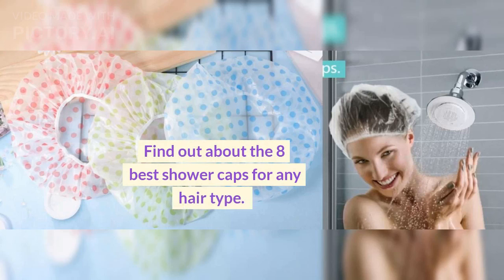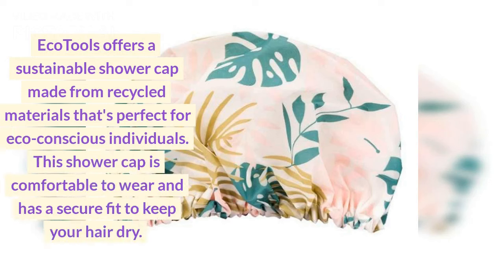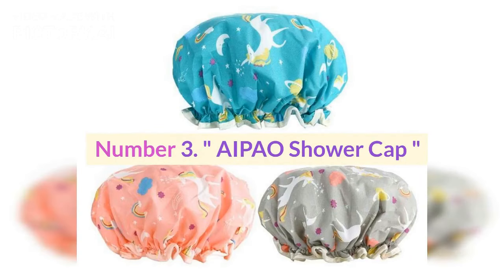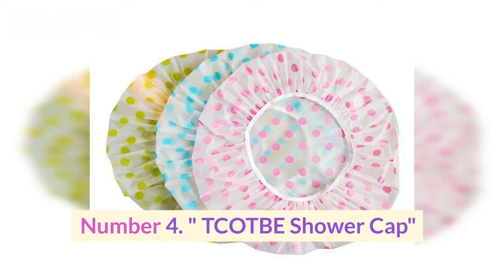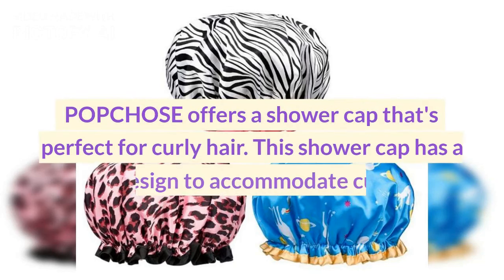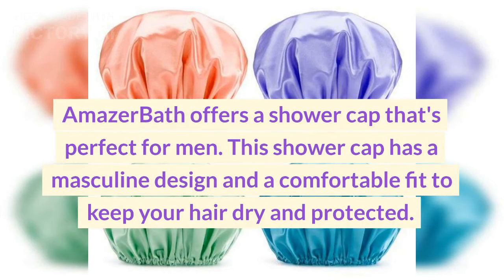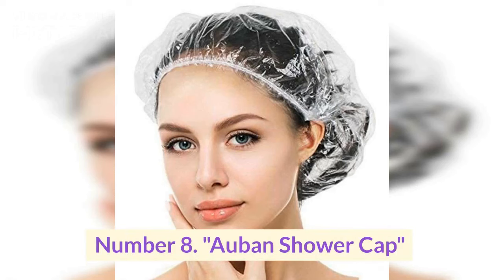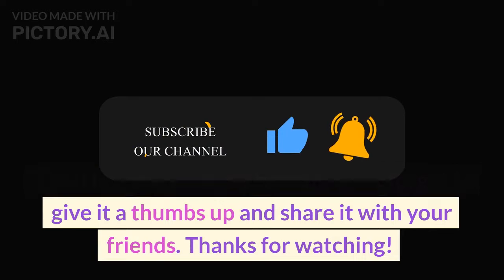8 Best Shower Caps | Protect your hair with the perfect shower cap!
Keep your hair dry even in the shower with the best waterproof shower caps. No matter about your hair. Its perfectly fits with long and short hair both.

Due to its stretch design, it’s super comfortable to wear and fits all head sizes and hair shapes

Protects hair from breakage and damage. Keep your hair healthy.

These shower caps are super comfortable to wear.

Its inner layer is very soft and the outer layer is durable.

I assure you, you’ll definitely love these shower caps.

Here is the list of 8 best shower caps

What are shower caps used for?
How long do shower caps last?
How do you clean a shower cap?
Are shower caps bad for your hair?
Can you wear a shower cap with wet hair?
What materials are shower caps made of?
Are there eco-friendly shower cap options?
How do you choose the right size shower cap?
Can shower caps be used for swimming?
What are some popular shower cap brands?
Do shower caps come in different colors?
How do you store shower caps?
Are there shower caps for kids?
What's the difference between a shower cap and a hair bonnet?
How do you keep a shower cap from slipping?
Can you wear a shower cap in a sauna or steam room?
Do shower caps prevent frizz?
How do you travel with a shower cap?
Can you reuse disposable shower caps?
Do shower caps protect hair from chlorine?
How do you make a DIY shower cap?
Are there shower caps for long hair?
How do you prevent mildew on a shower cap?
Are there shower caps for men?
Can you wear a shower cap in the rain?
Do shower caps work for all hair types?
Are there shower caps for curly hair?
Can you use a shower cap instead of a hair tie?
What are some common shower cap styles?
How do you know when it's time to replace your shower cap?